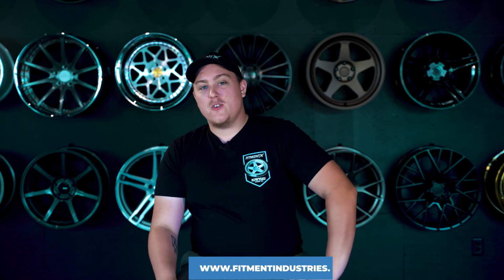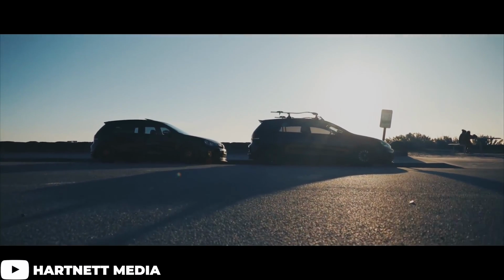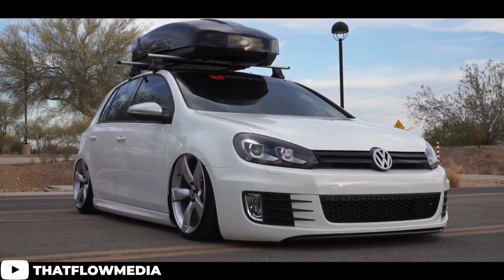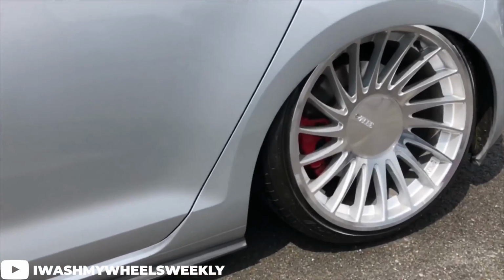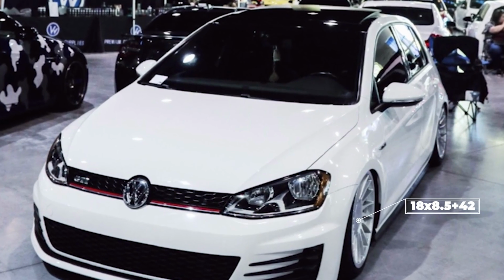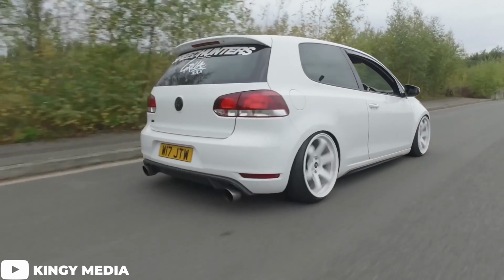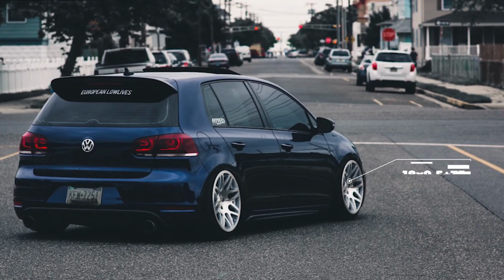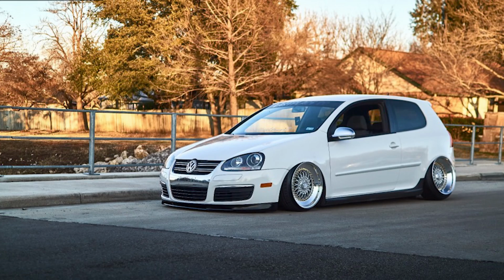Volkswagen MK6 GTI | What Wheels Fit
Today Gels goes into detail on what size wheels will give you what style of fitment on your Volkswagen MK6 GTI. Anywhere from a tucked, flush, or an aggressive set up, we got you covered!

A big thanks to our featured GTIs in the video